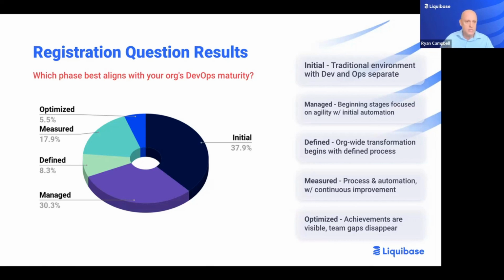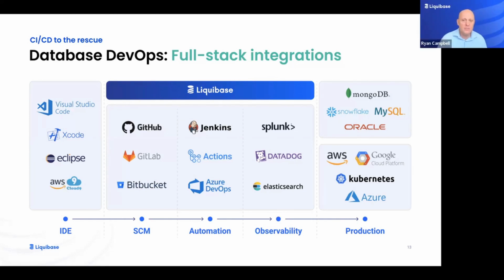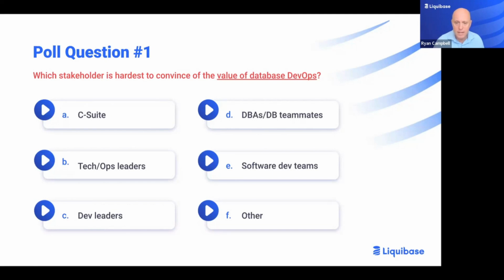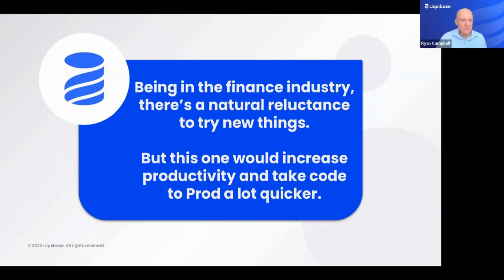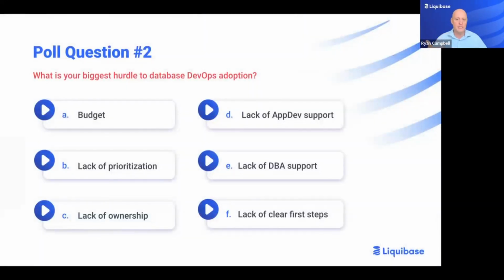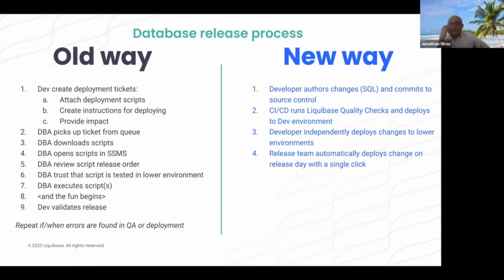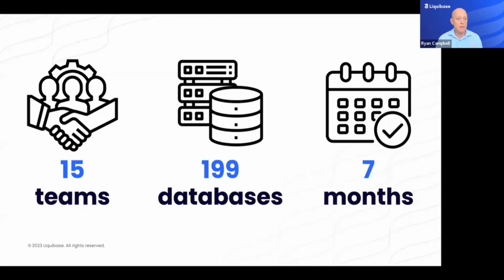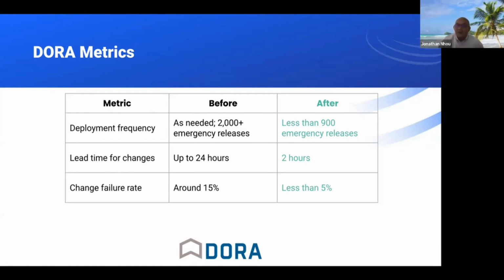How to build the business case for database DevOps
Get org-wide buy-in for database release automation.

Bringing DevOps to the database is the only way to keep pace with today’s warp-speed software development lifecycles. Otherwise, database schema management bottlenecks CI/CD – and your company’s ability to innovate.

But while the benefits of speed, security, consistency, and reliability are obvious to many, you’ll need to tailor your message to teammates, leaders, and executives to get org-wide buy-in on database DevOps.

From reducing manual tasks to empowering database-led business innovation, there’s a business case for these automation tools at every level.

In this webinar, you’ll learn:

- How database DevOps reorients teams towards more revenue-driving work
- The value of speed, governance, and observability to the entire organization
- Which challenges you can expect to encounter – and how to overcome them
- How to bring automation to more teams for maximum ROI